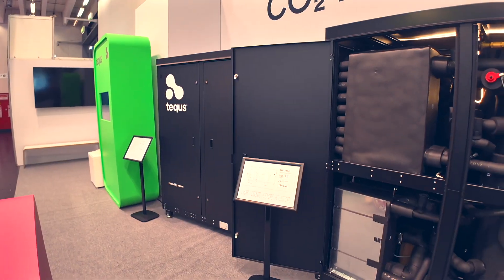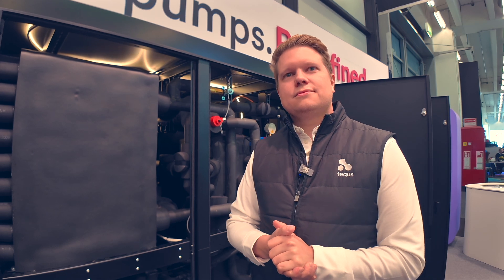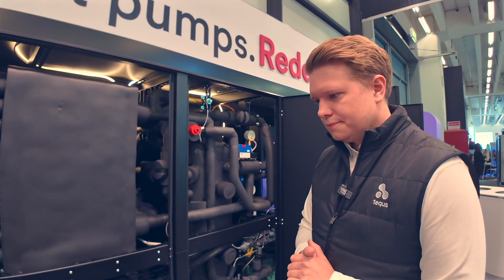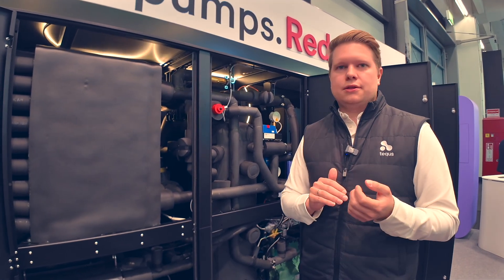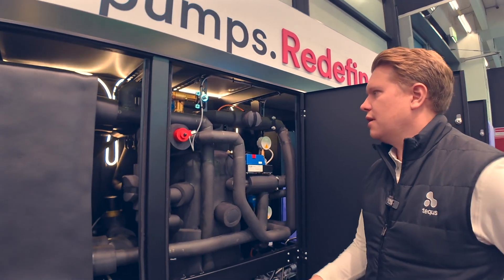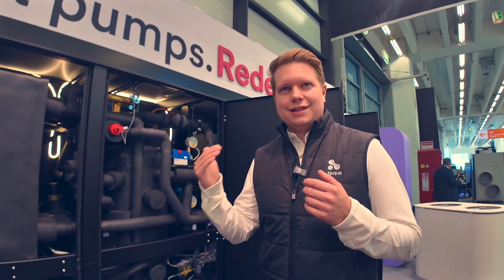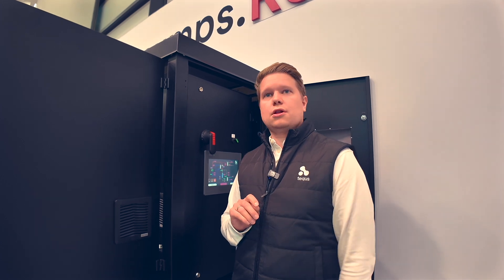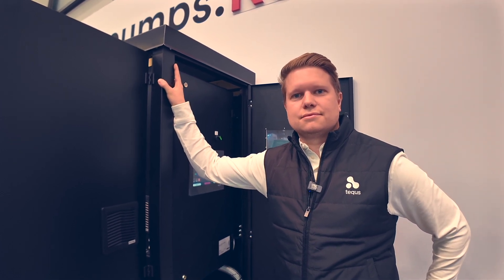Tequs CO2 Heat pump launched at chillventa2024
I met with Joakim Sogard, CEO and Co-Founder of Norwegian startup Tequs bringing CO2 heat pumps to the European and American markets. One to watch. This is our conversation during

for more news, insights and natural refrigerant based products for refrigeration heatpumps chillers MobileAC transportrefrigeration datacenters and more .